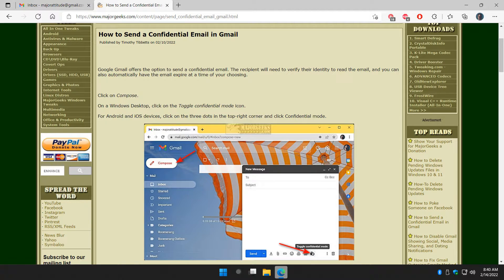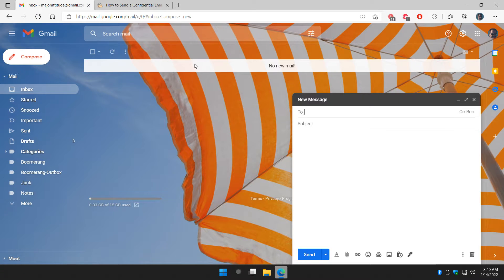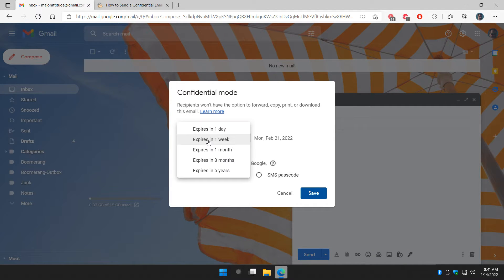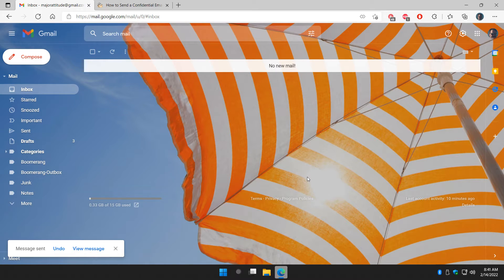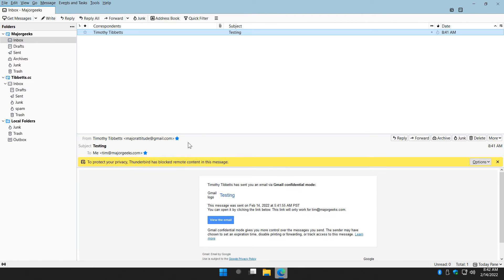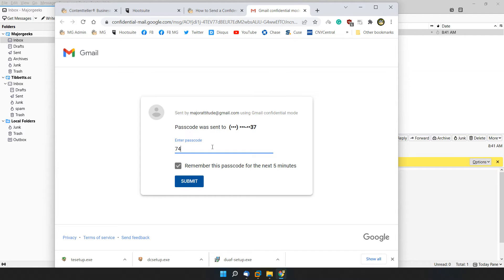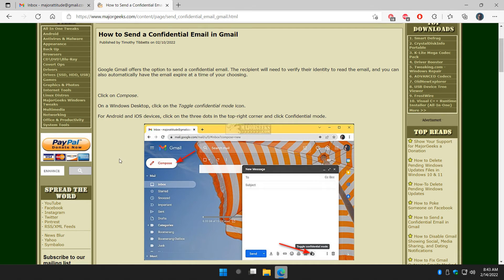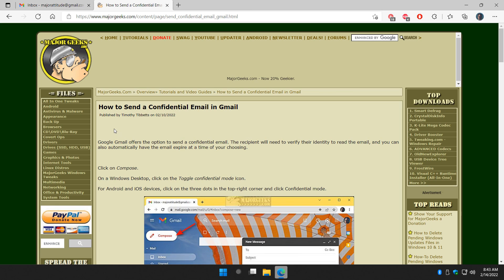How to Send a Confidential Email in Gmail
Google Gmail offers the option to send a confidential email. The recipient will need to verify their identity to read the email, and you can also automatically have the email expire at a time of your choosing.